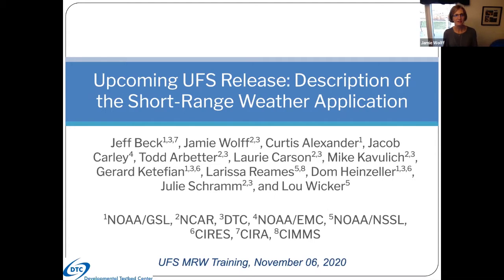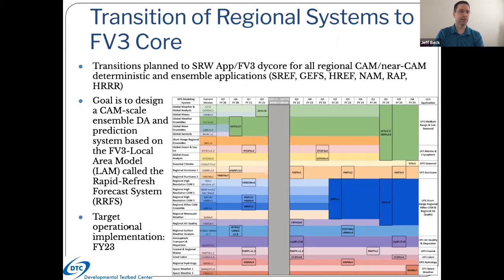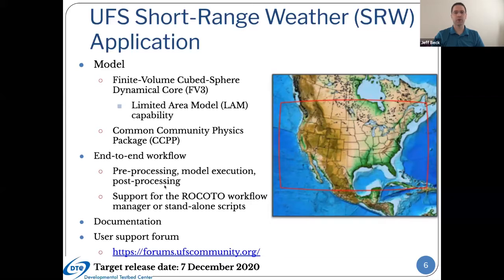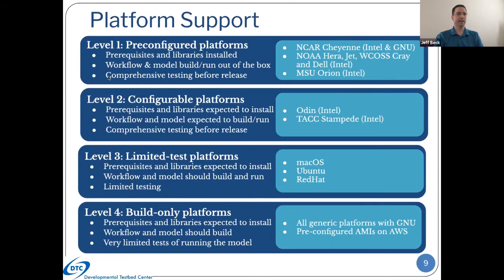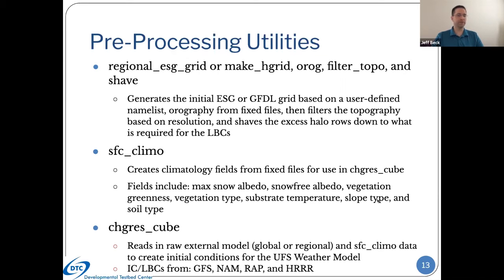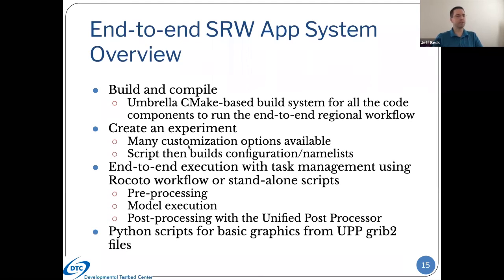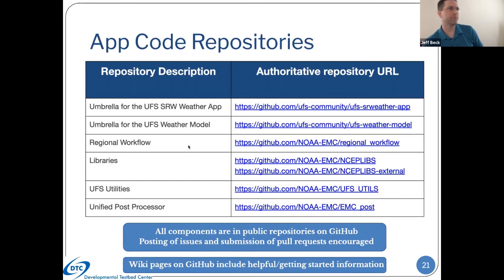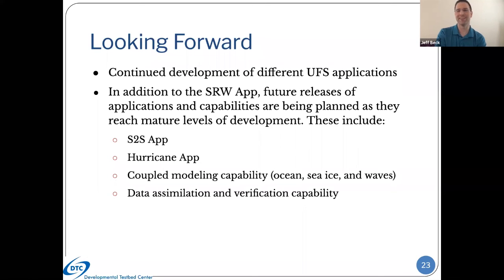UFS MEDIUM-RANGE WEATHER (MRW) APPLICATION USERS' TRAINING DAY 3 PART 2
The Developmental Testbed Center (DTC), in cooperation with Subject Matter Experts (SMEs) from NOAA's Environmental Modeling Center (EMC) and Geophysical Fluid Dynamics Laboratory (GFDL), as well as NCAR’s Climate and Global Dynamics (CGD) Laboratory, hosted a live, virtual training session for the Unified Forecast System (UFS) Medium-Range Weather (MRW) Application from November 4-6 and November 9, 2020. This training was focused on teaching community users how to set up and run the latest officially released MRW Application (version 1.1) for their own experiments, with some optional material on the last day of the training session for developers who wished to modify code and contribute their changes back to the community code repository. The MRW Application targets predictions of global atmospheric behavior out to about two weeks.

Attendees were presented with live lectures from experts on the various UFS components, including the CIME-based workflow, the atmospheric model FV3 dynamic core and physics suite options, and pre/post-processing. In addition to lectures, live virtual practice sessions were hosted to gain experience with building, running, and modifying the system to take full advantage of the supported capabilities for research and forecasting use. Participants asked questions and interacted with SMEs to gain a deeper understanding of the system and how to configure it for their purposes. The final day provided an optional "deeper dive" into the system for developers to cover advanced subjects, including code modification, domain configuration, and repository management protocols.